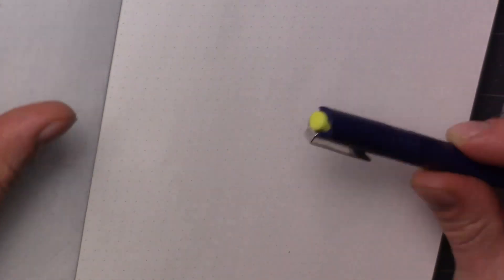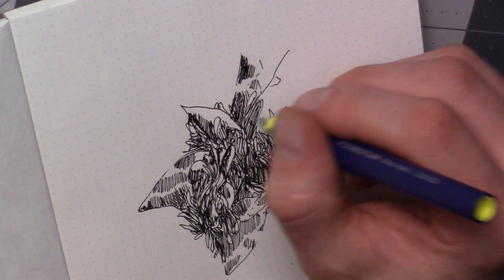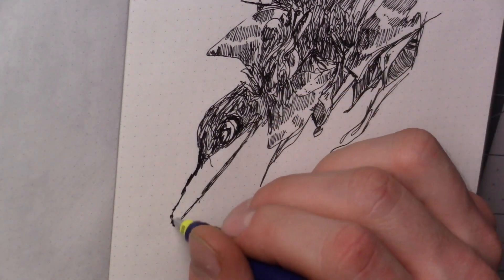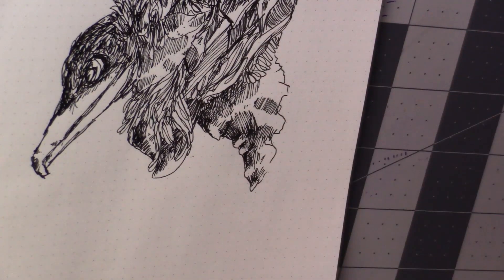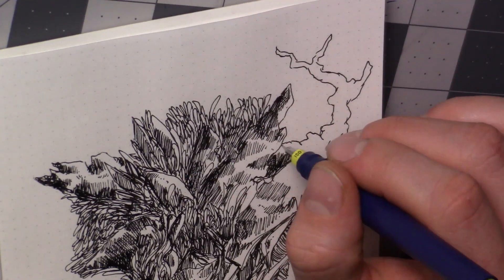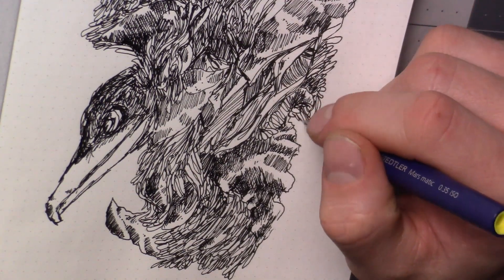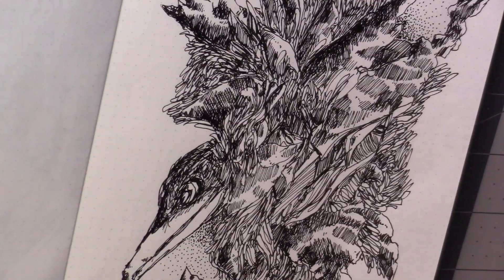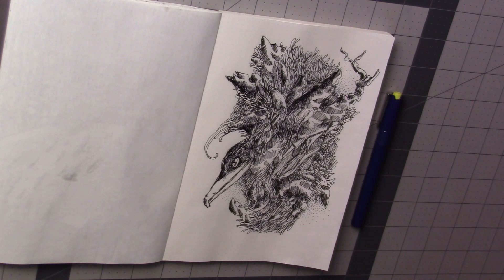The Bird & The Pen Intricate Doodles With JSheetz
Staedtler mars matic isograph technical pen drawing in my fabriano sketchbook. In this timelapse drawing i doodle with my ink pen in my sketchbook. I might have gotten the inspiration to do this drawing due to the birds out my window that sometimes land on the roof by my window. This drawing was done in my fabriano sketchbook. This paper is dotted but it still works for creating doodles.